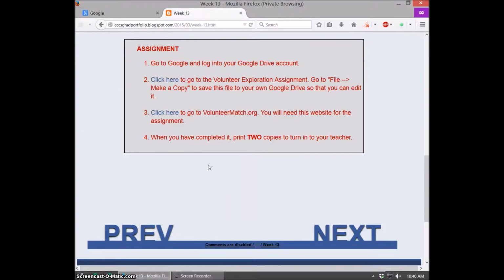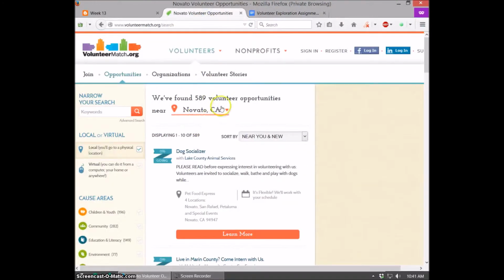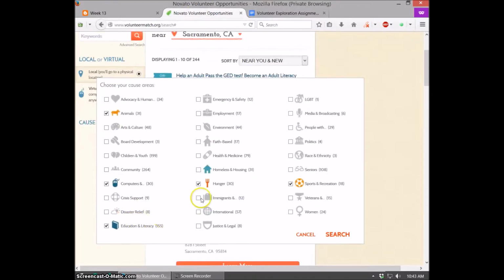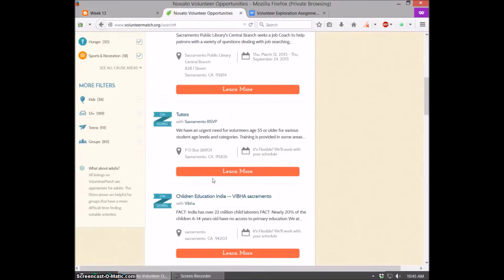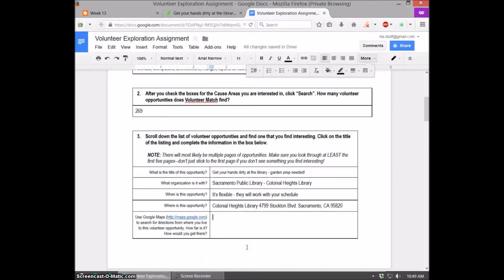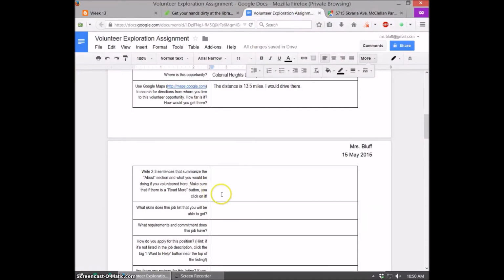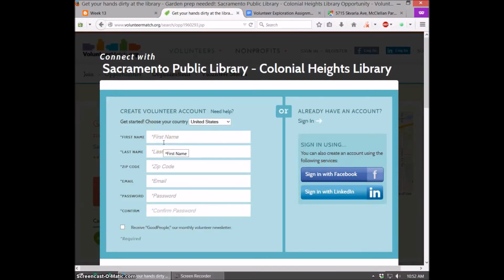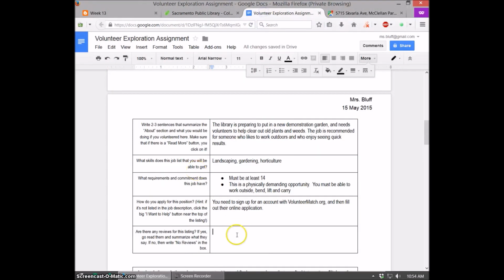Grad Portfolio Week 13 - Completing the Volunteer Exploration Assignment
Watch this video for instructions on how to complete the Volunteer Exploration Assignment.